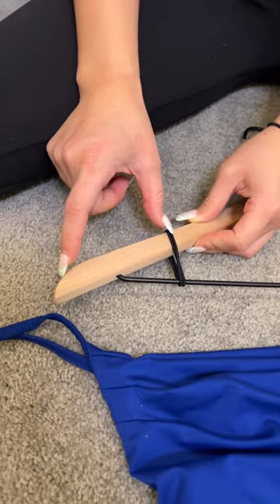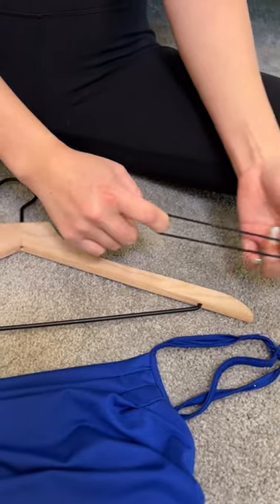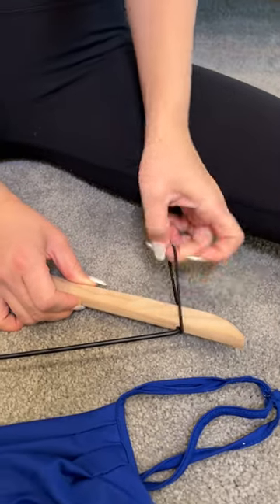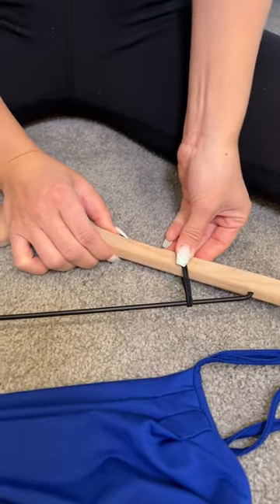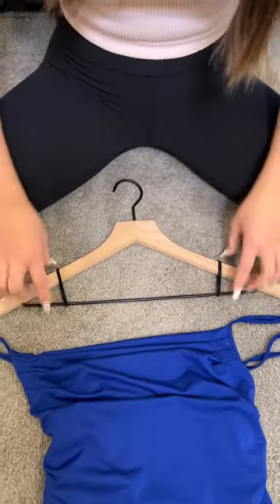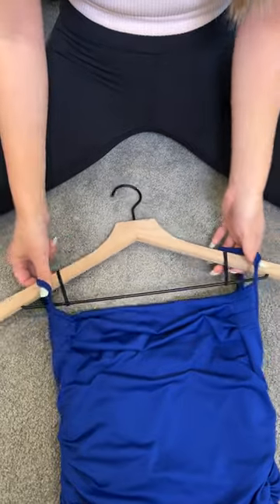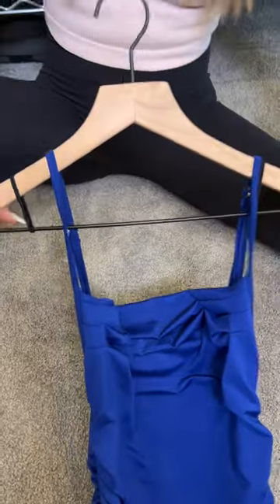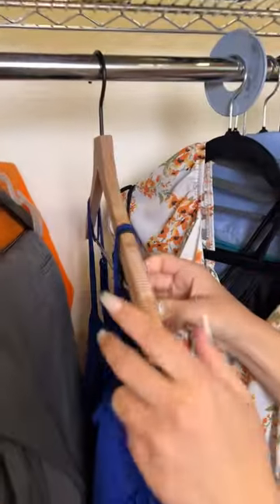Woman share how to not let the dress drop